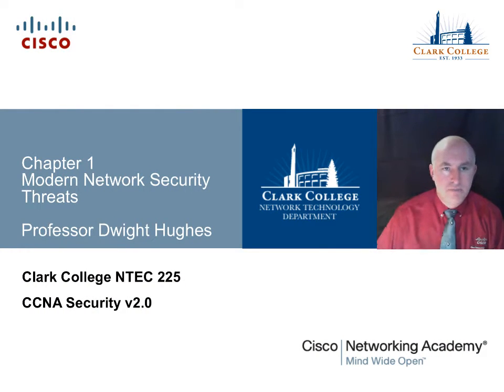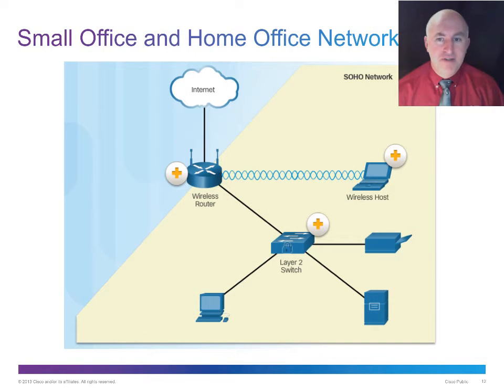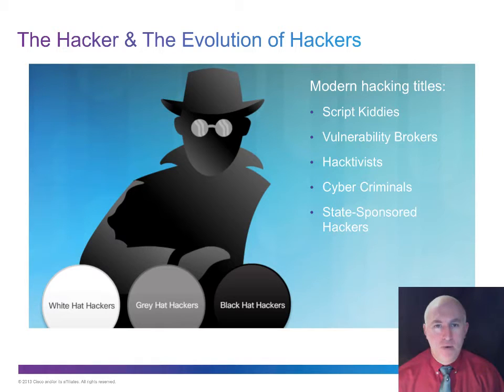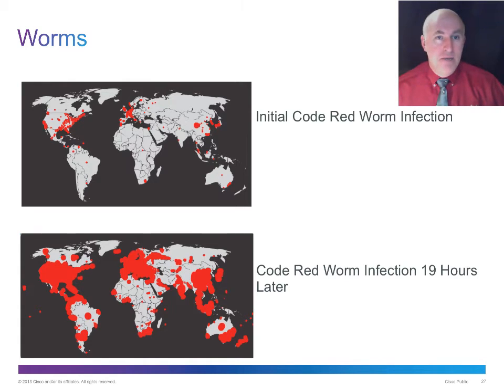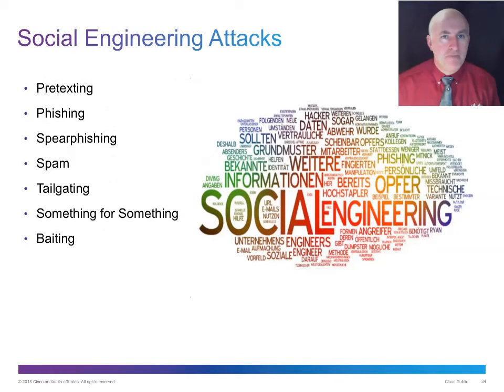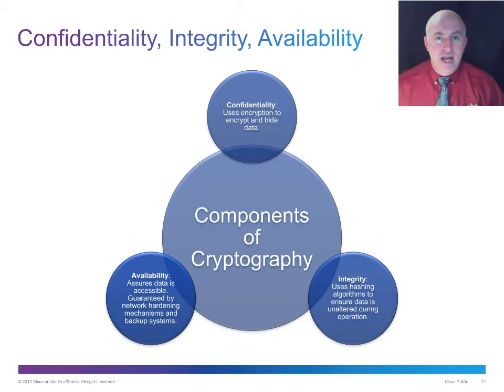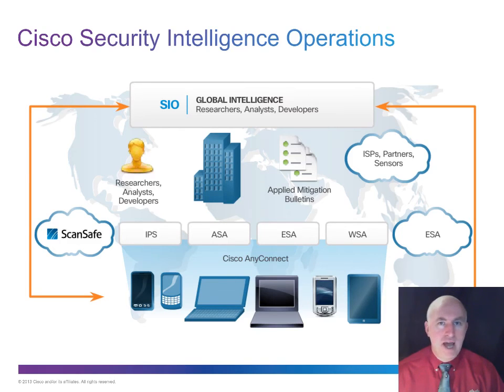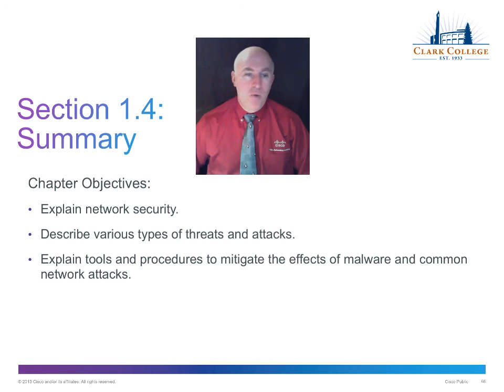NTEC 225 Chapter 1 Lecture Video - Modern Network Security Threats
Chapter 1 lecture for the NTEC 225 - Cisco CCNA Security course at Clark College Network Technology Department.  In this video Professor Dwight Hughes covers three topics: the current threat landscape, identifying the main types of threats, and how to mitigate them.